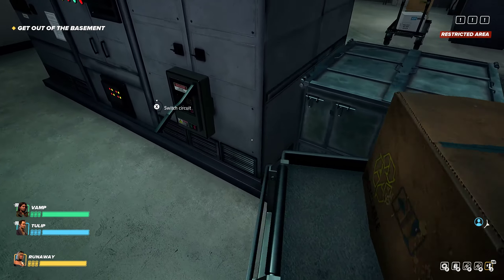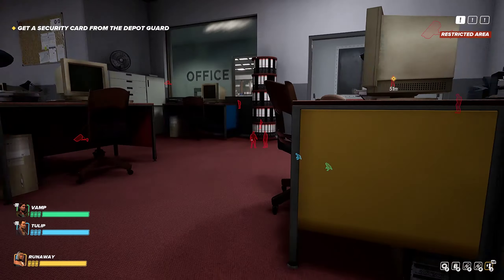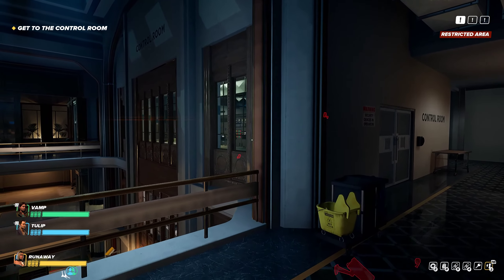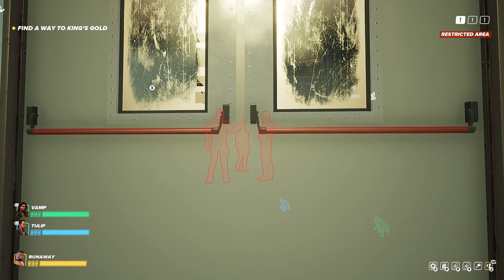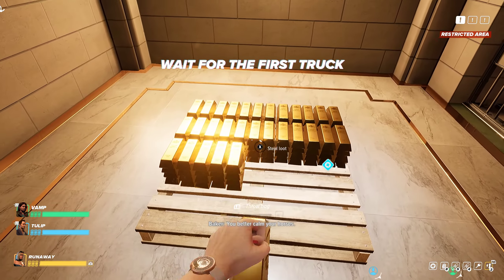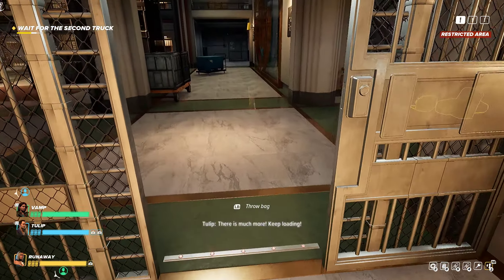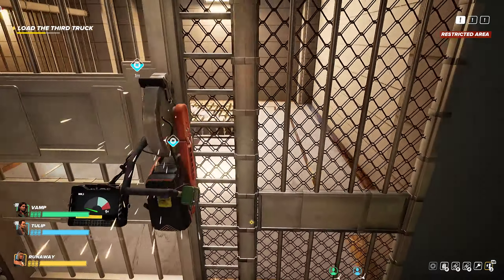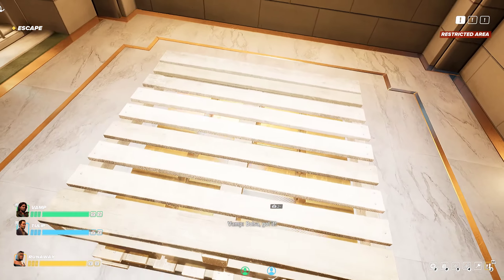Crime Boss: Rockay City ; Gold Cup Heist Stealth Tutorial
Tutorial to help you complete the Gold Cup DLC heist in stealth, I did it solo

I also cover some details on weapon attachments and what the letters mean. So don't miss that!

I provided a voice over after the fact so that I could focus on the mission on hand and then focus on giving you a run through of what to do

This is a complete guide on getting through the mission stealth and how to understand the various roadblocks along the way

Of course this will contain spoilers

I really hope this helps at least one person